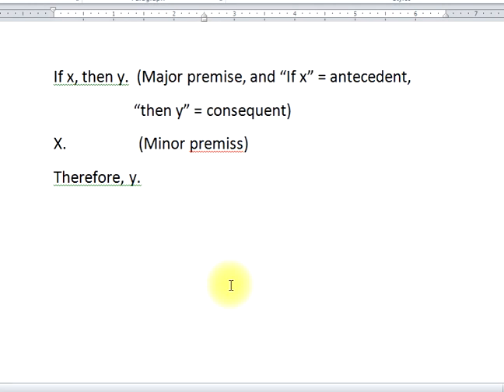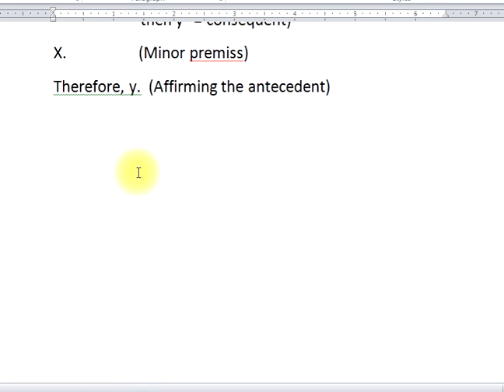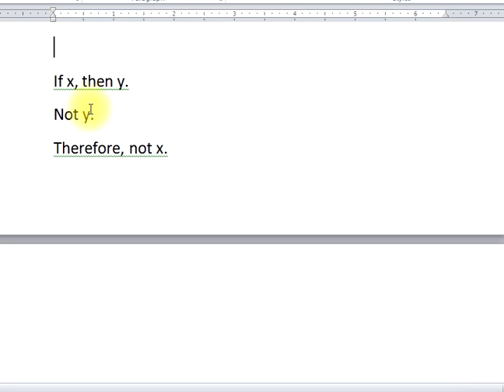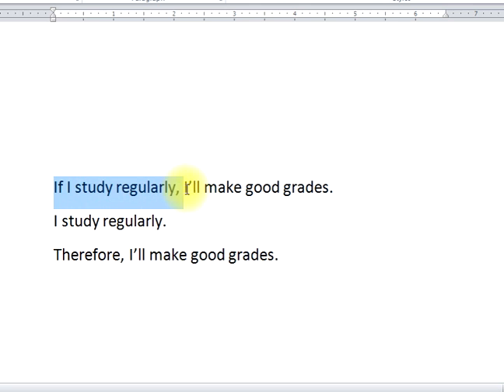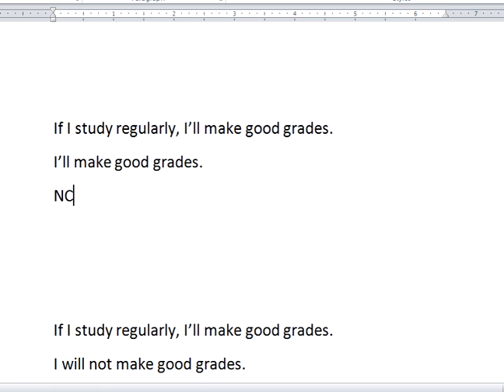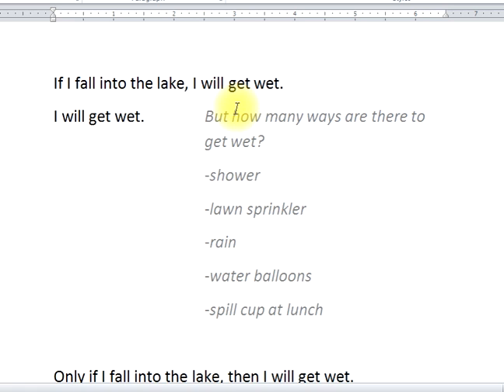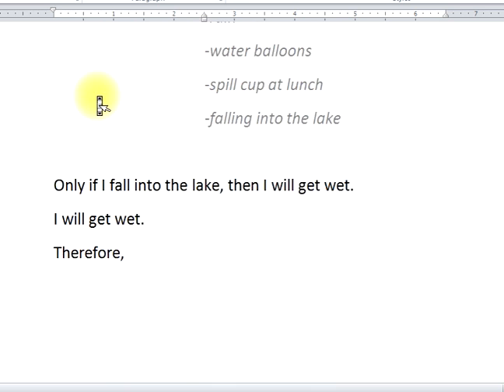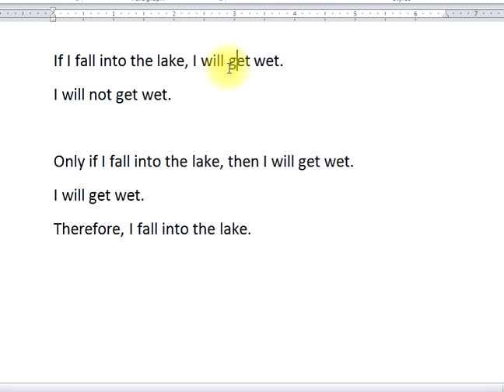Logic, Hypothetical Syllogism